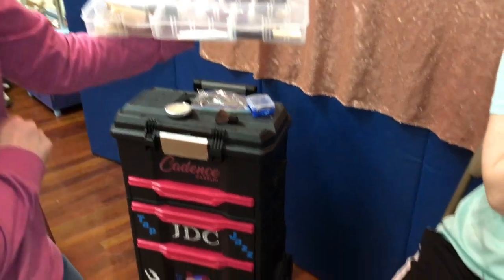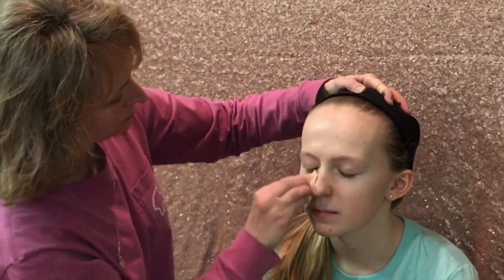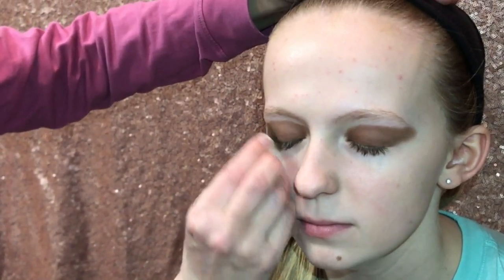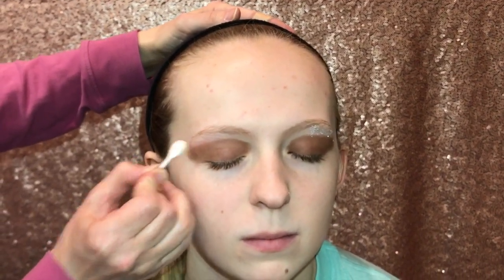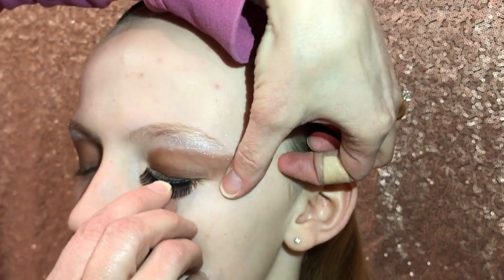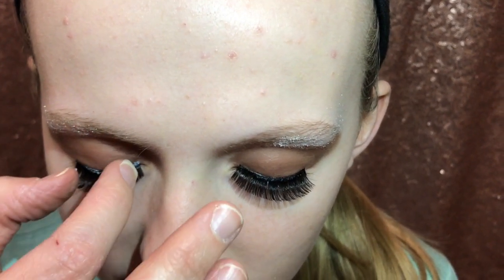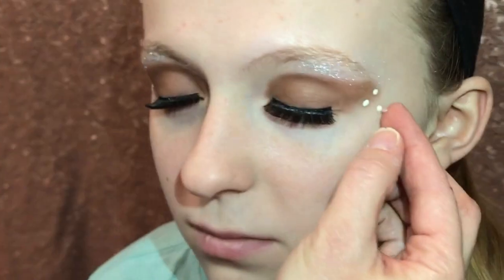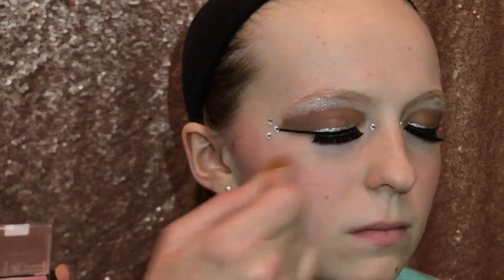JDC Petite Makeup Tutorial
This video demonstrates the JDC Competition Team Makeup for the minis!